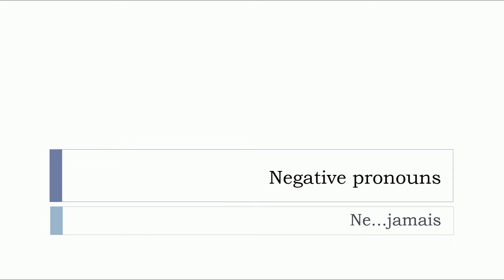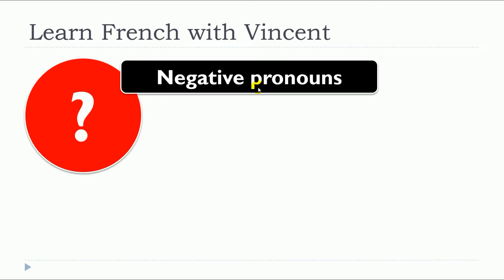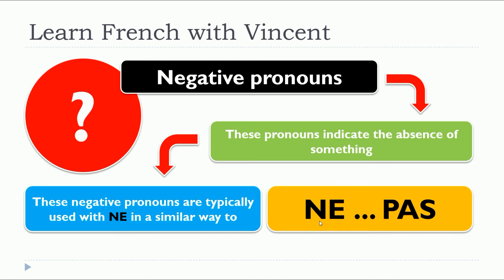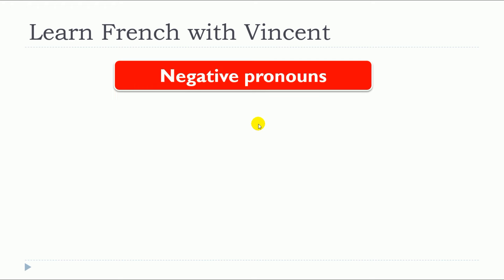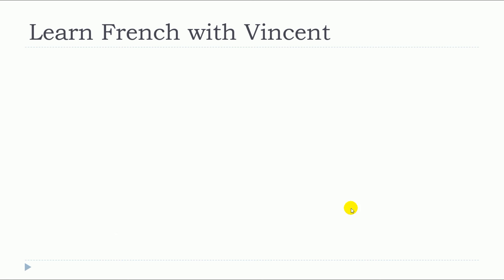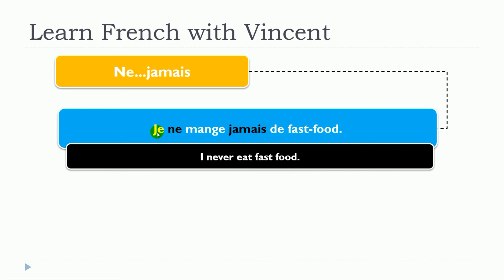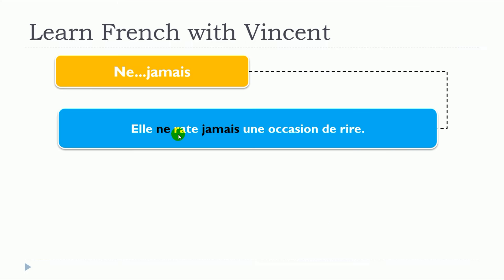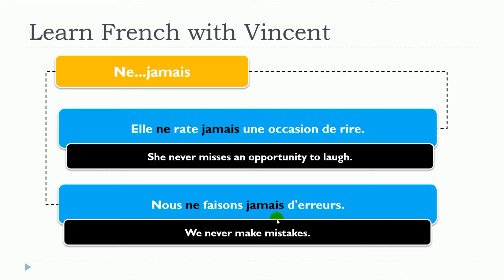New 2024 French lesson I The negative pronouns I Ne jamais